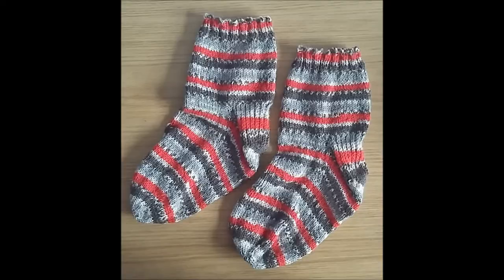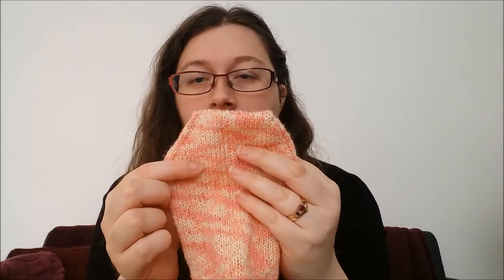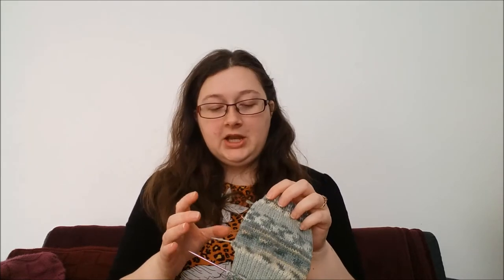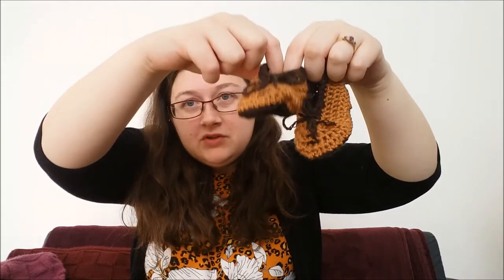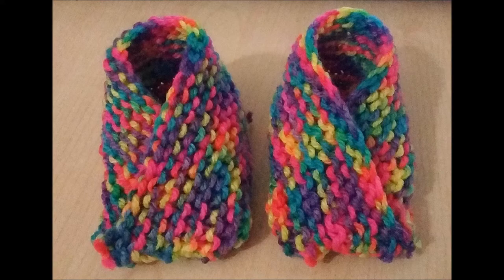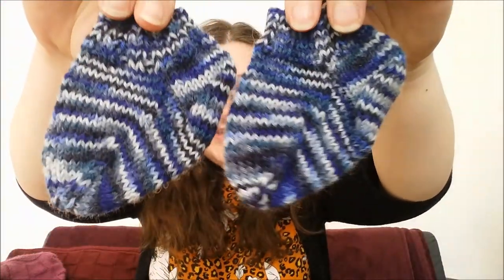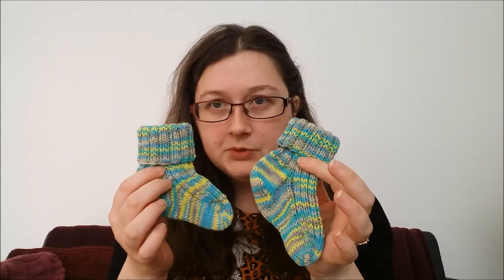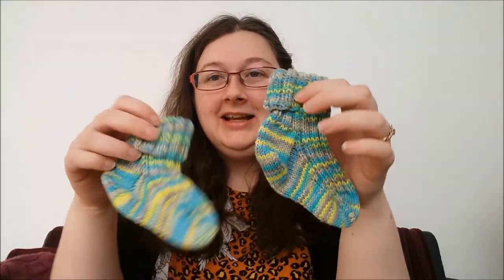Yarn Podcast - Big Socks, Little Socks [Series 2020 Episode 4]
An update on the Christmas Sock-a-thon progress as well as showing you all some little socks and baby boots.

Yarns:
WYS English Rose
Opal Jazz Songbook
Caron x Pantone Moody Pumpkins
Schoppelwolle Kommando Socke
Cotton Kings 8/4 Print Balmoral
Various DK